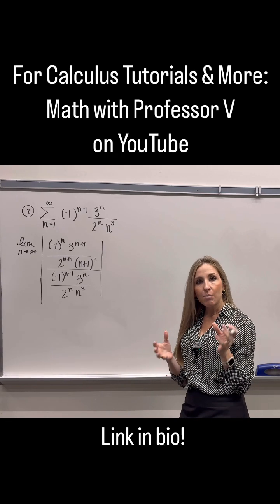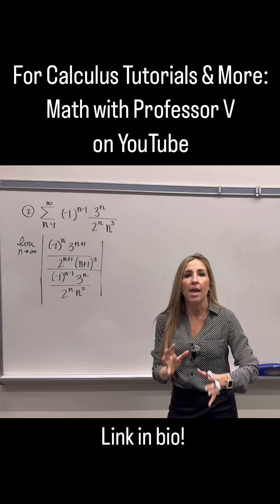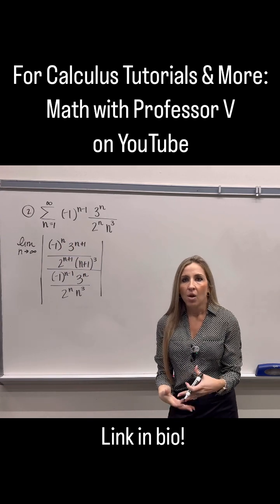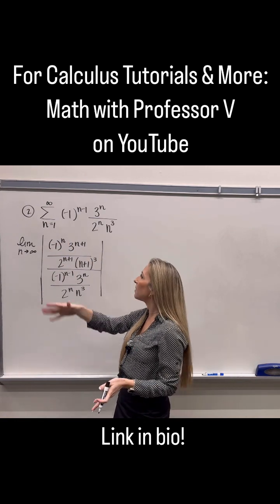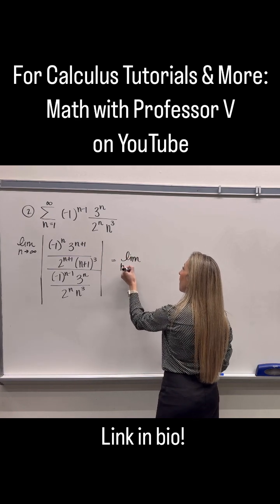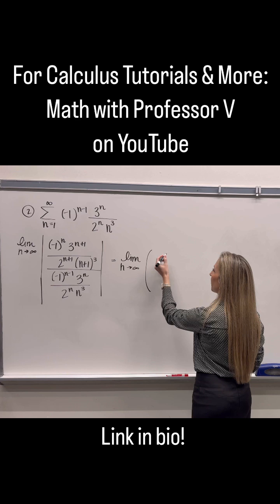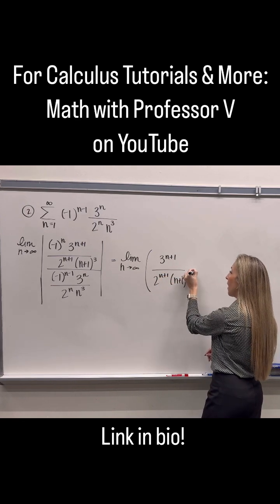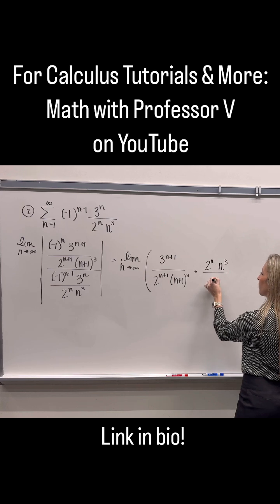Calculus Tutorials & More!